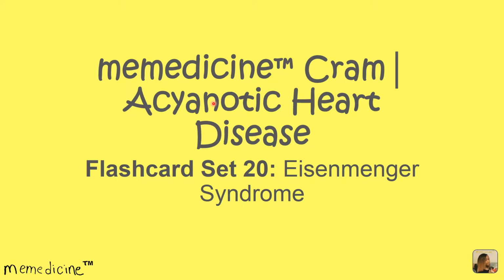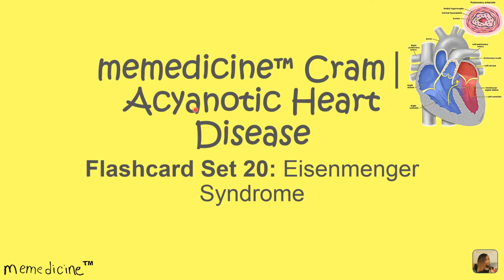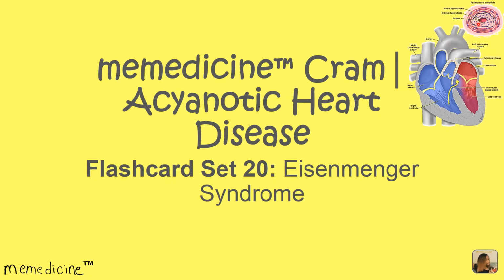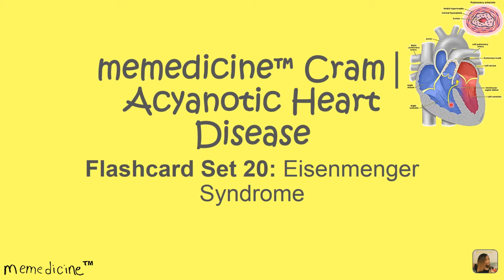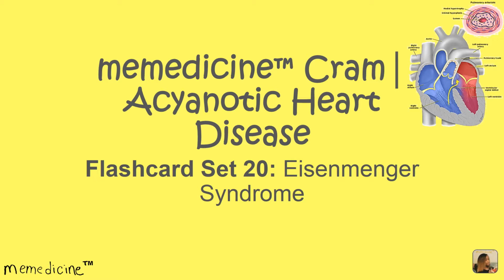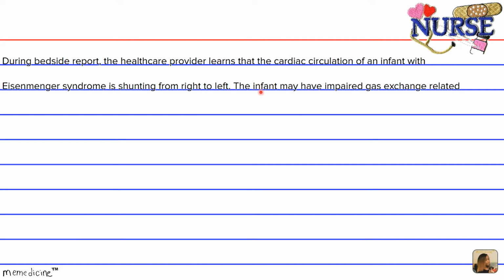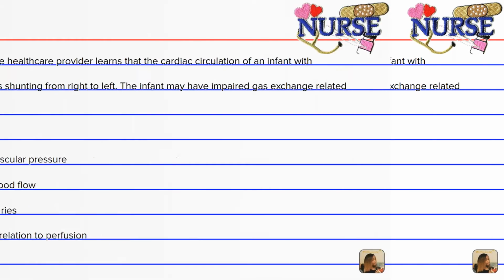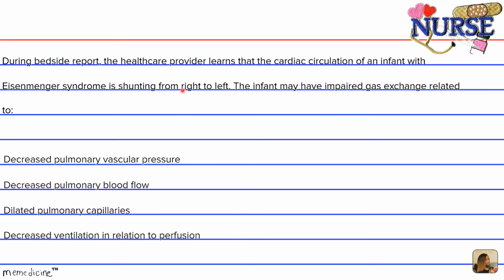NCLEX® Cram│ Acyanotic Heart Disease│ Flashcard Set 20│ Eisenmenger Syndrome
memedicine™ Cram│ Acyanotic Heart Disease│ Flashcard Set 20│ Eisenmenger Syndrome

These flashcards:
Present a hypothetical acyanotic heart disease scenario (commonly encountered in certain licensure exams for some healthcare providers).